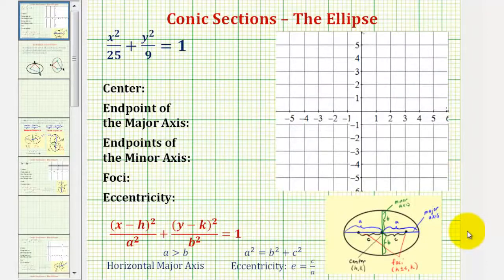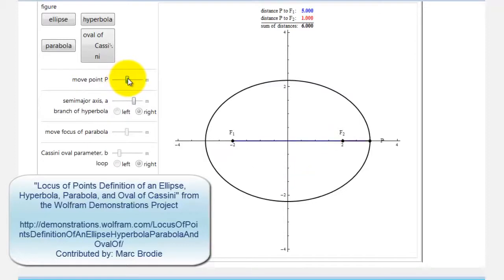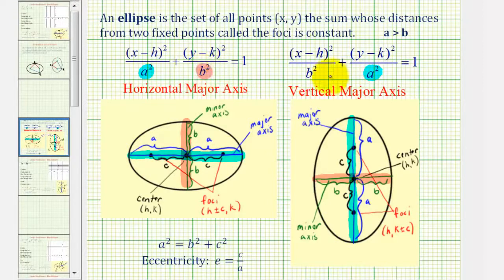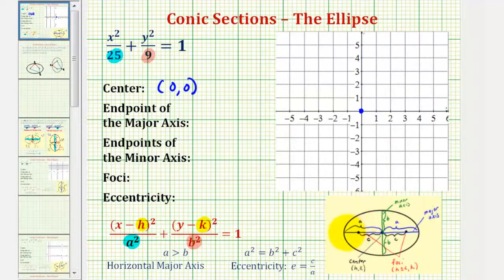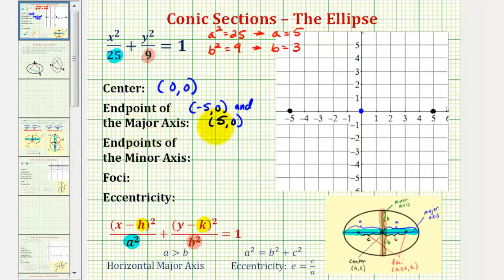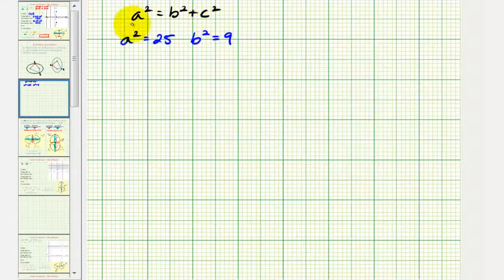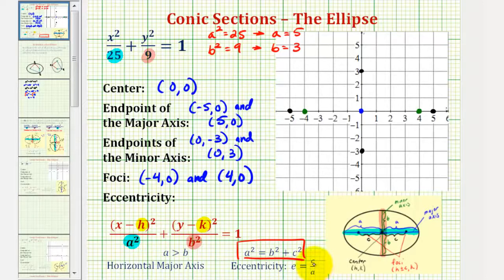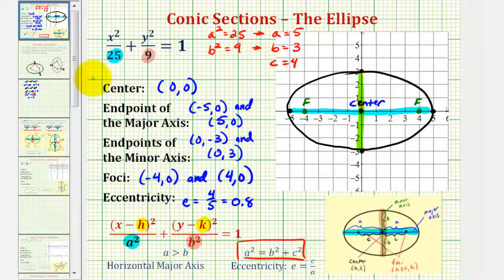Ex 1 Graph an Ellipse with Center at the Origin and Horizontal Major Axis (Reupload)